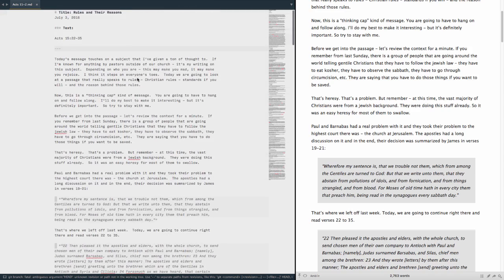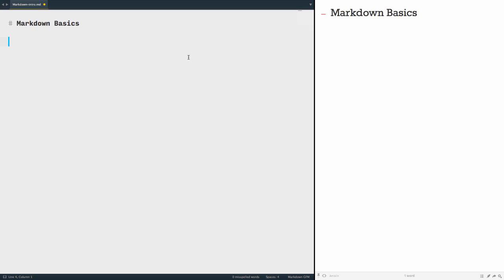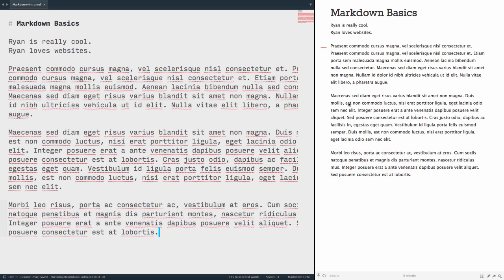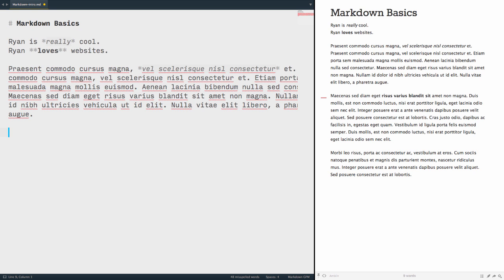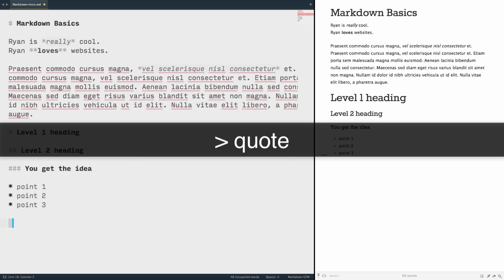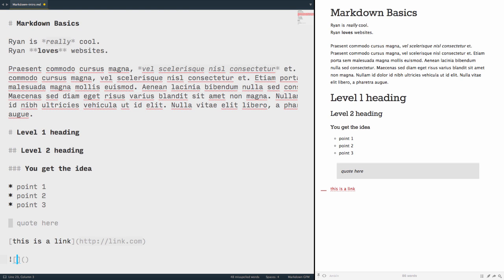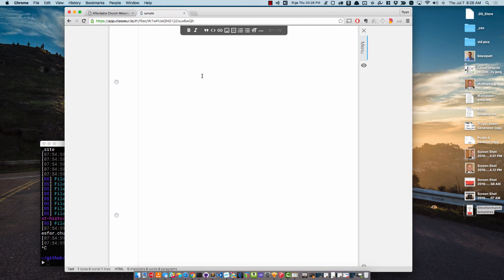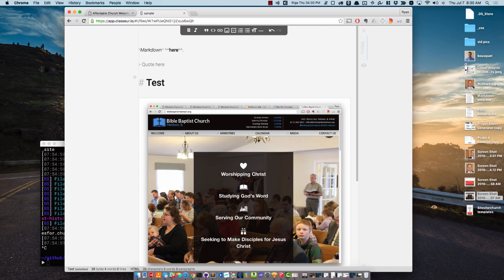Important! Intro to Markdown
All of the text content on Sitesfor.church websites needs to be written in markdown. Don't know what that is?  This ten minute video is all you need to be writing this stuff today.  Give this a try and you may want to do all of your writing in markdown.  Special thanks to Wes Bos for his excellent Mastering Markdown series of videos.  Much of this video purposely copies him.